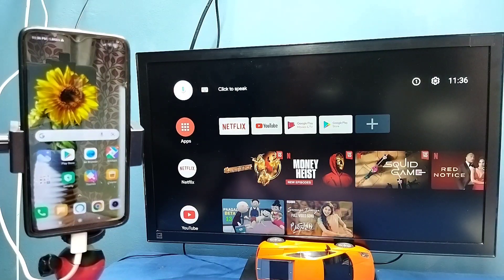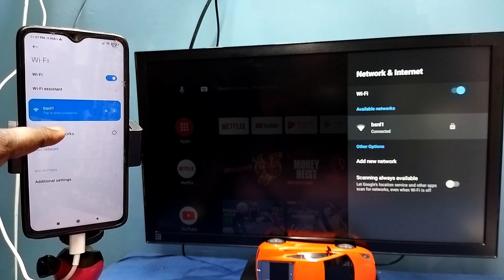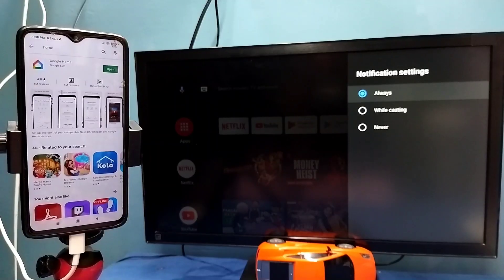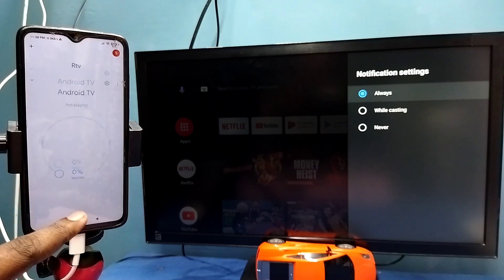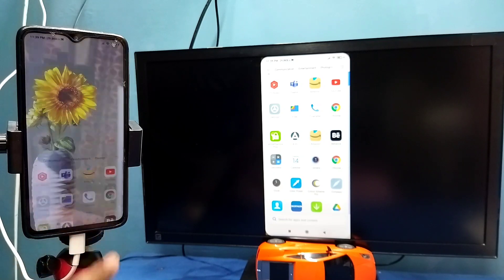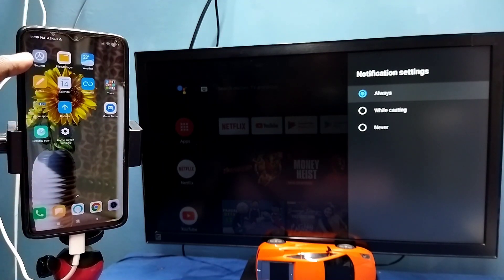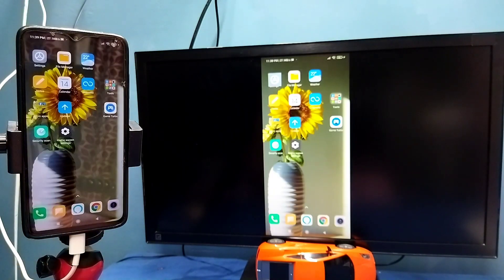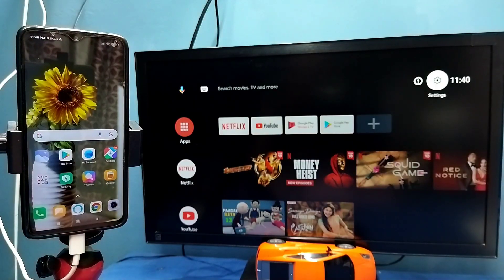2 Ways to Screen Mirroring in Mi TV | Mi Android TV | Screencast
2 Ways to Screen Mirroring in Mi TV | Mi Android TV | Screencast,
Screen Mirroring in Mi TV,
how to Connect phone to Mi TV,
how to Connect android phone to Mi TV,
screencast Mi tv with Android phone,
how to Connect iphone phone to Mi TV,
screencast,
wireless display,
cast,
wifi display,
connect mobile to Mi TV,
Mi tv,
Mi Android TV,
chromecast,